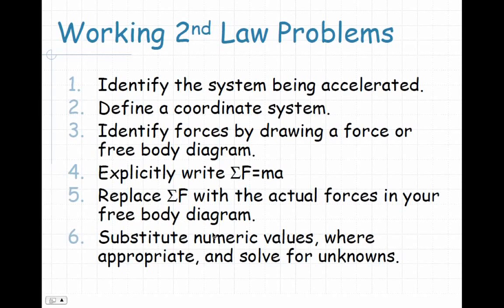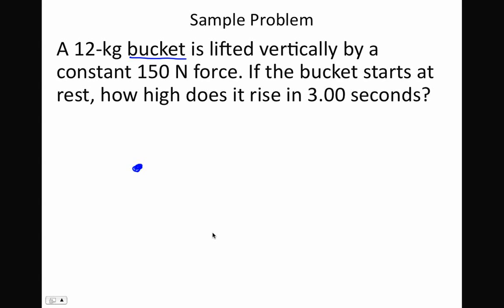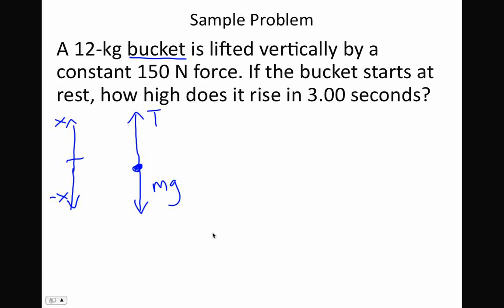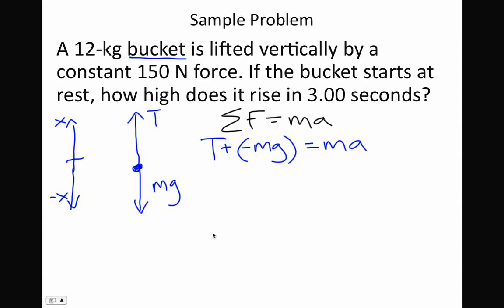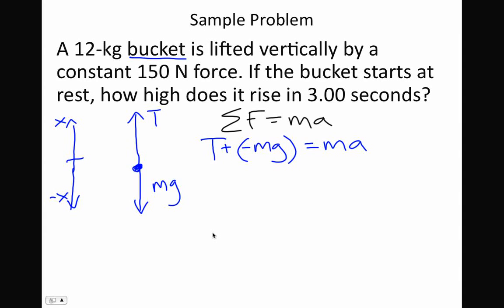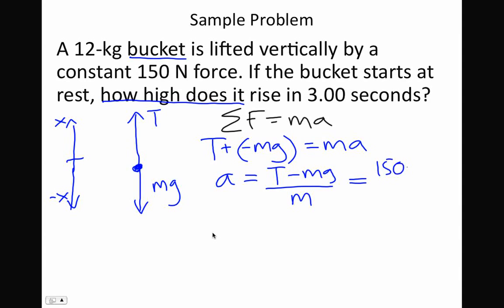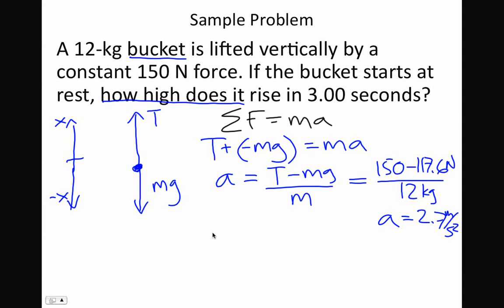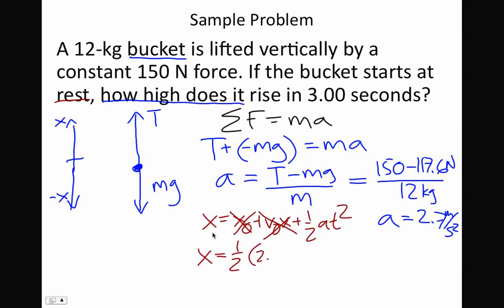Newton's 2nd Law Tutorial